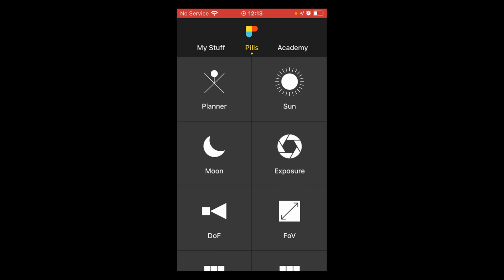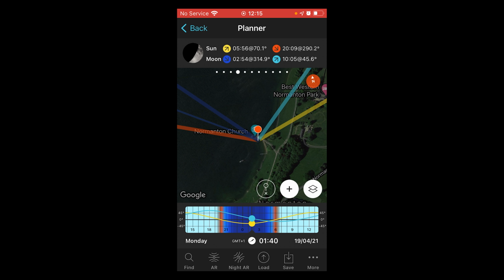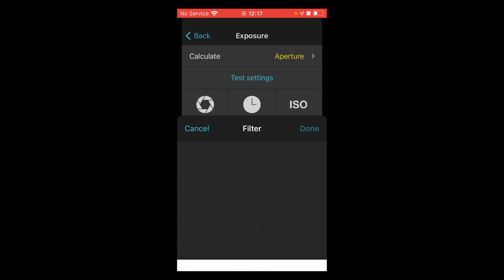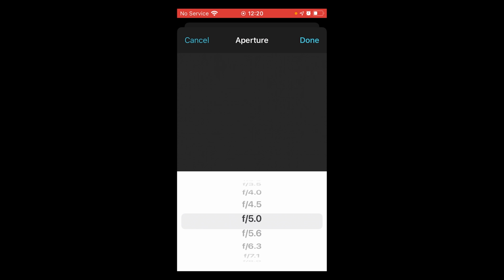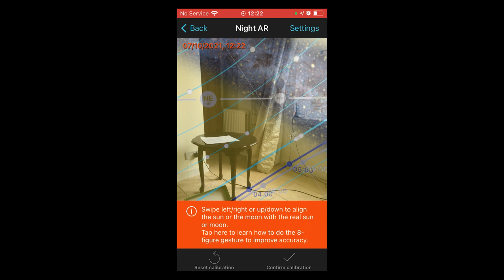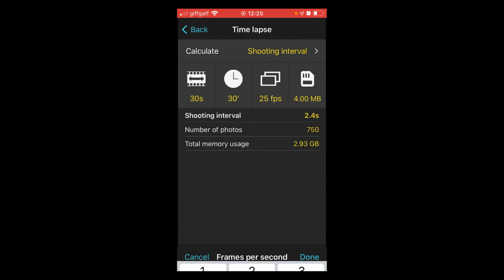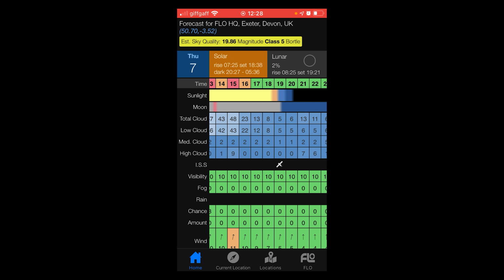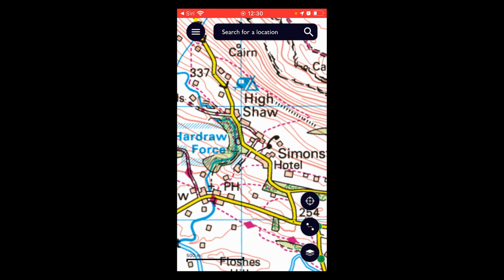My Photographer Support Applications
In this video, we take a look at some applications that can help your landscape, portrait, and astrophotography.  We are going to take a quick look at Photopills, Clear Outside and some mapping applications that will take your photography to the next level.  These apps can be used to do pre-reconnaissance on a perspective photography site.   We can also tell where the sun will be at a particular point in time at any location.  And we can predict if we are going to get that spectacular sunset we've been waiting for.